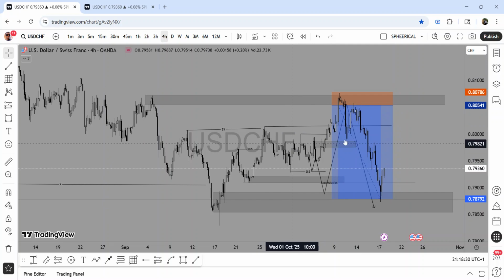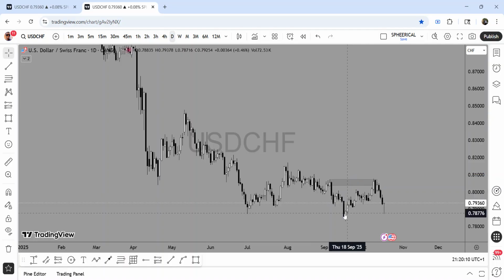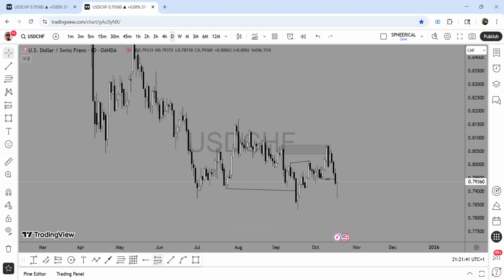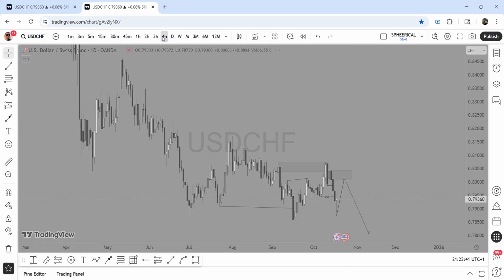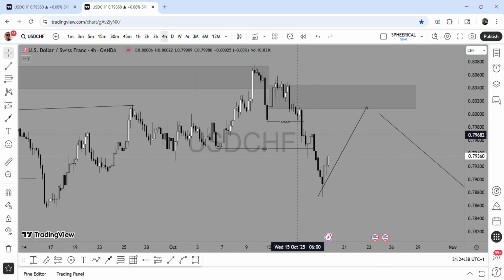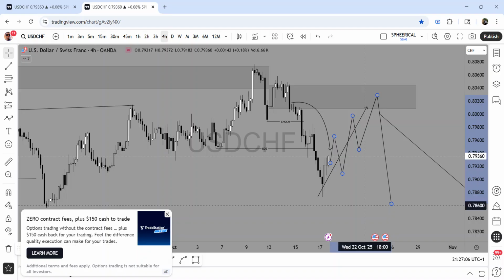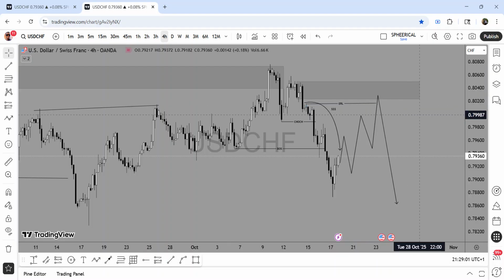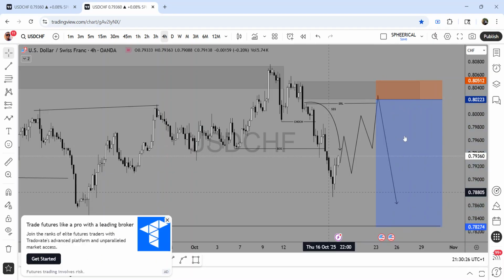Big Move Coming on USD/CHF! | Weekend Forex Analysis & Market Insight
📊 USDCHF WEEKEND ANALYSIS | FOREX MARKET INSIGHT | SPHERICAL FX TRADE 💹

Welcome to Spherical FX Trade!
In this week’s USDCHF technical analysis, we take a deep dive into the U.S. Dollar vs Swiss Franc pair, identifying key market zones, price reactions, and trading opportunities for the upcoming week.

💥 In This Video, You’ll Discover:
✅ USDCHF weekly & daily trend analysis
✅ Key support and resistance levels
✅ Price action setup
✅ Possible bullish or bearish breakout zones
✅ Smart entry and exit strategies for traders

🎯 Whether you’re a beginner or experienced forex trader, this analysis will help you understand current USDCHF market structure and prepare for profitable trading decisions next week.

📆 Pair Covered: USDCHF
📊 Market Type: Forex | Technical Analysis | Swing & Intraday Trading

Technical Insights & Trading Strategies

Educational Forex Content